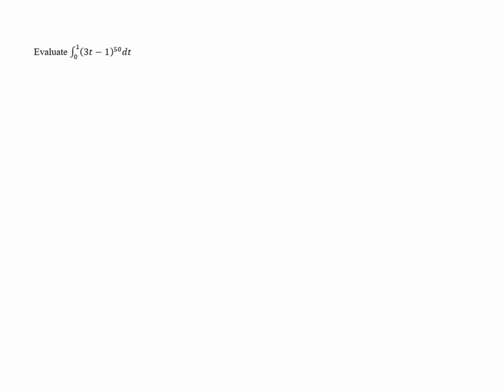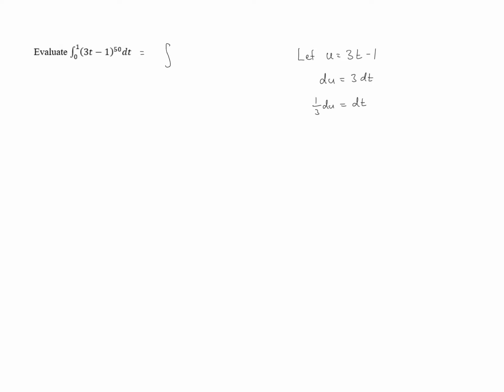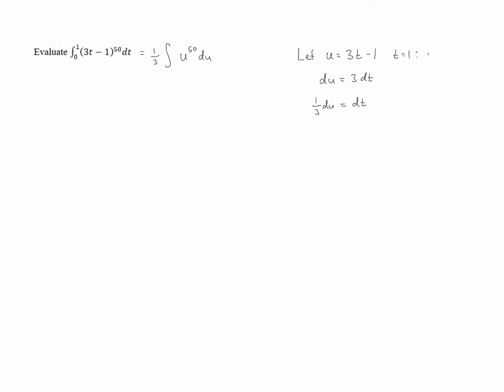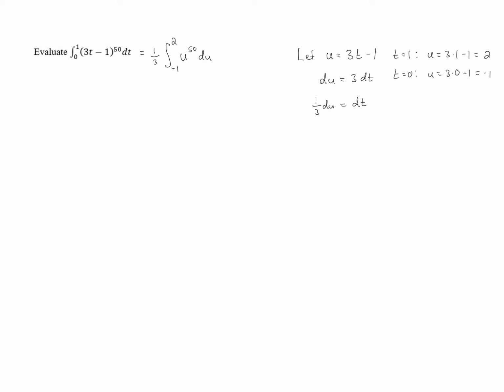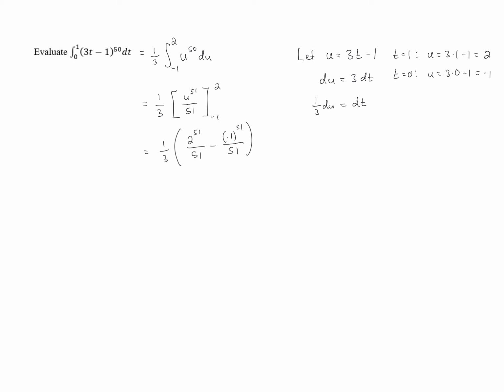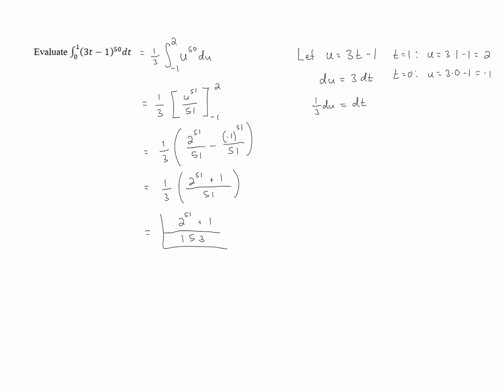The Substitution Rule for Definite Integrals - Problem 1